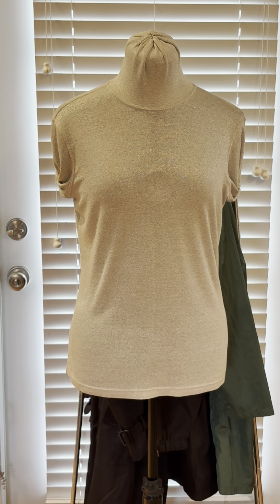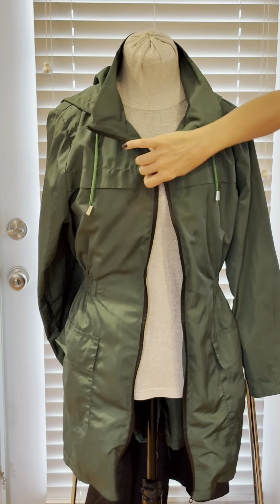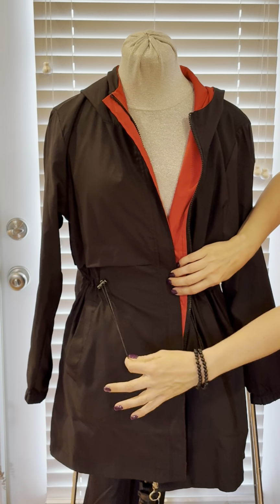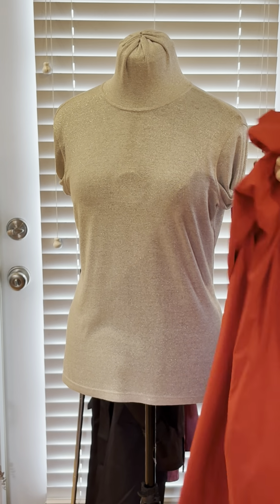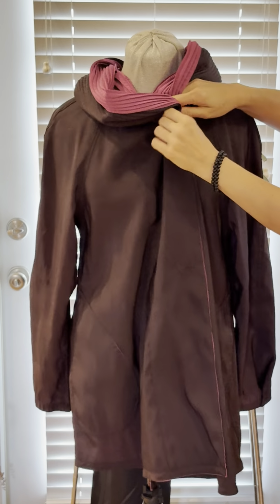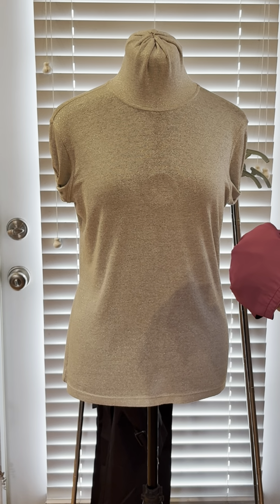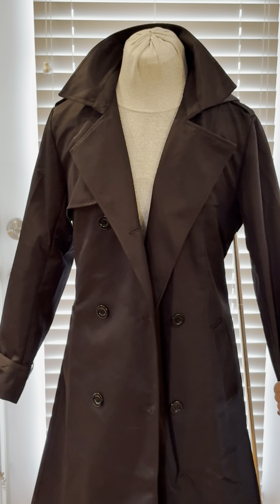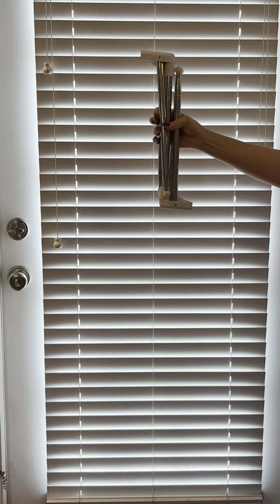Packing Hack: Outerwear (Rain Jackets and Trench Coats) - Reversible, Packable! + Portable Closet!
Today we look at four rain coat options:

1. Amazon Packable Rain Jacket ($20ish)

2. Temu Reversible Red and Black Trench/Stadium Rain Jacket ($20ish)

3. Mycra Pac Reversible Pink and Black Rain Jacket with Ruffle Hood/Scarf ($375...or find on eBay or Poshmark for cheaper)

4. Temu Hooded Black Trench Coat ($37)

PLUS!
5. Telescoping Fold out Portable Closet (Amazon - $30ish)
6. Folding Hangers (Amazon, Temu, etc. various prices)